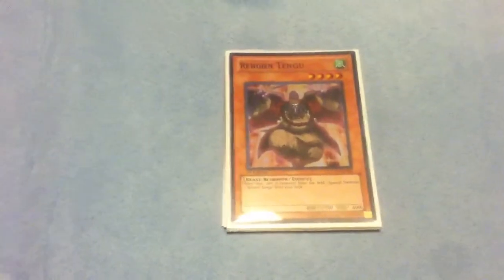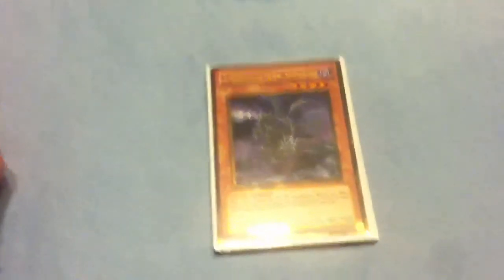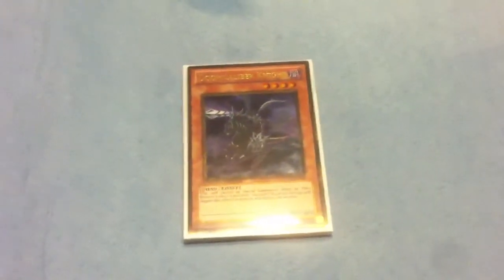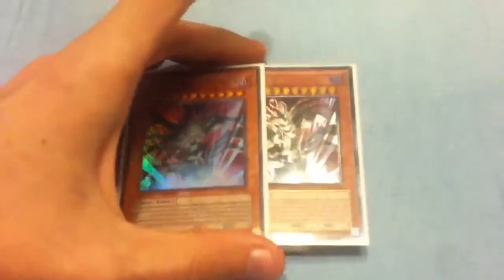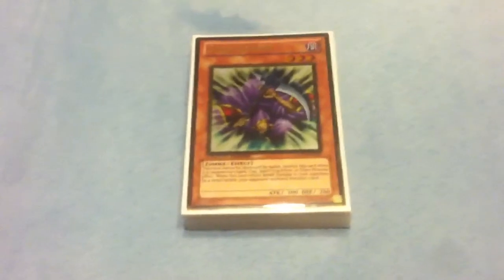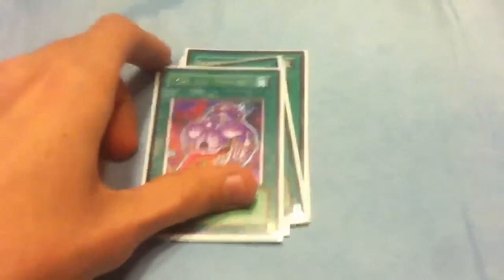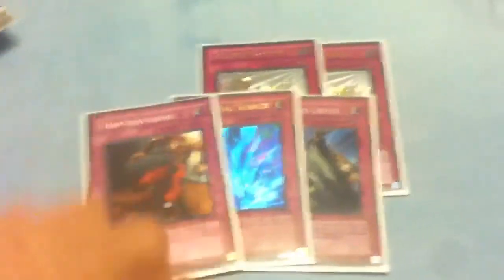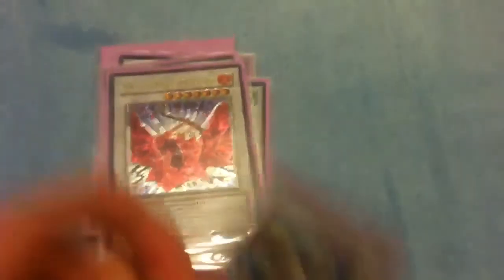Plant deck profile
List coming soon